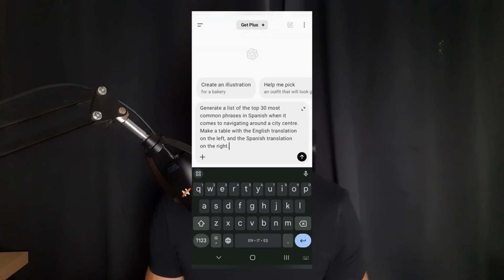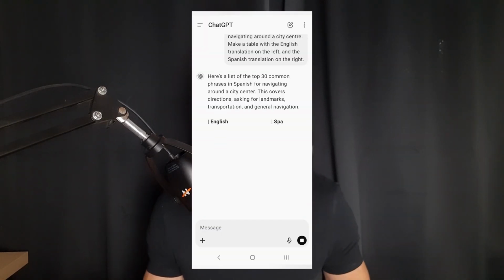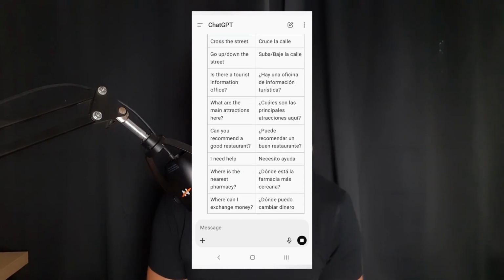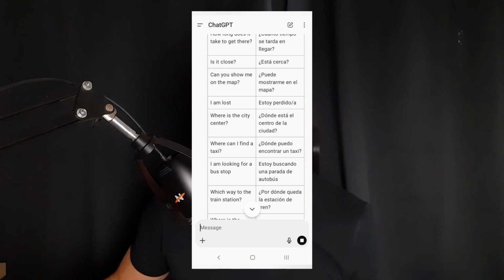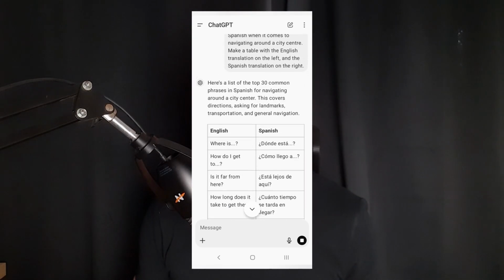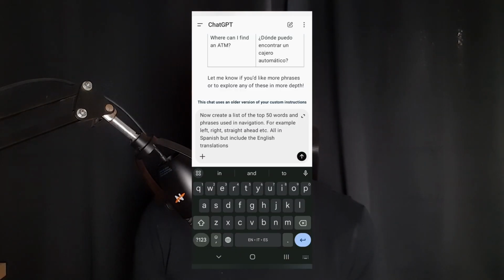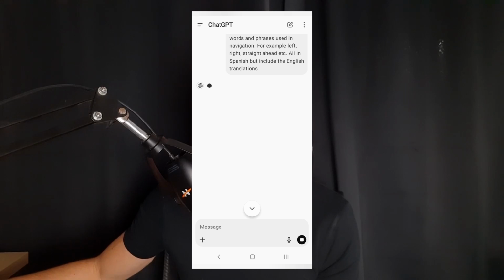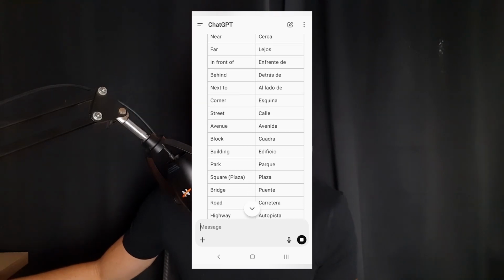How to use ChatGPT to learn phrases to help you navigate around a city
Contents:
00:00 - Introduction
00:34 - Typing into ChatGPT
01:00 - The result from ChatGPT
01:55 - The most useful phrases
02:10 - You don't have to learn grammar
02:30 - If you say it slowly and clearly you'll be understood
03:00 - Asking ChatGPT to give me individual words for more detail

I'm James, a native English speaker and I also speak Italian and Spanish. I have 11 years of experience with language learning. I help people reach their unique language goals in less time, in a more fun way.

🎯 My free email courses to help you reach your language goals:

How To Practice With Native Speakers:
Email course on how practice with native speakers in order to improve your language skills and gain confidence in less time. It works for any language.

Language Learning For Busy People:
Email course where you'll learn techniques on how to learn a language despite having a busy lifestyle. It works for any language.

How To Watch TV Shows And Movies For Language Learning:
Email course where you'll learn about how to watch TV and movies to help you get fluent. It works for any language.

How To Use ChatGPT (AI) To Help You Learn Any Language:
Email course where you'll learn exactly how to use ChatGPT to help reach your language goals. includes prompts and tricks that make the process faster. It works for any language.

✅ Download the free resources that I've created to help you learn a language in less time:

The Language Learning Blueprint:
The 13 page PDF guide on 10 most effective ways to speed up your language learning progress.

The Language Habit Planner:
This 3 step Language Habit Planner helps guide you on exactly what to do, and when to do it around your current lifestyle, with minimal changes required.